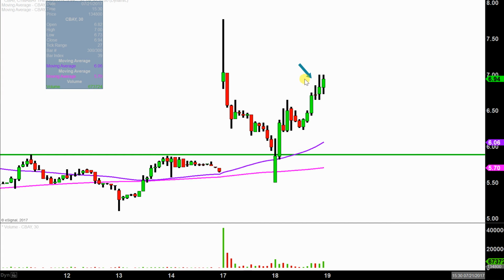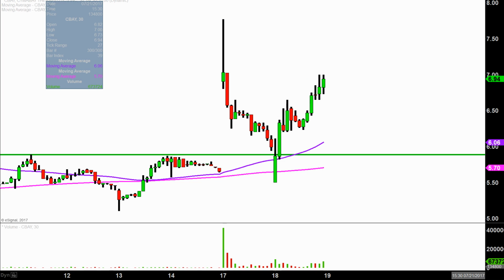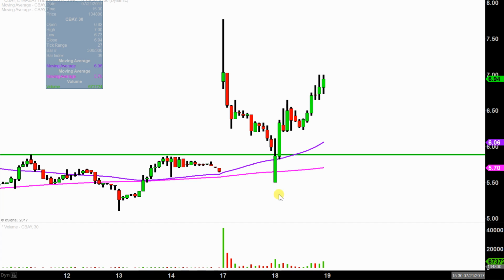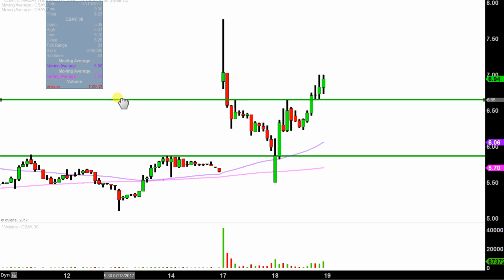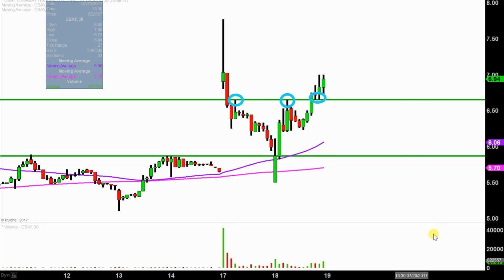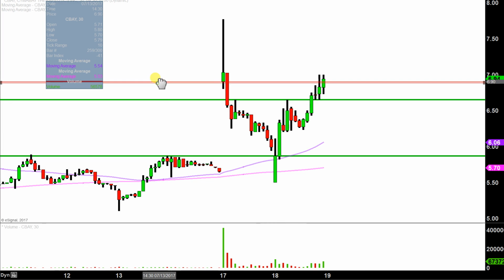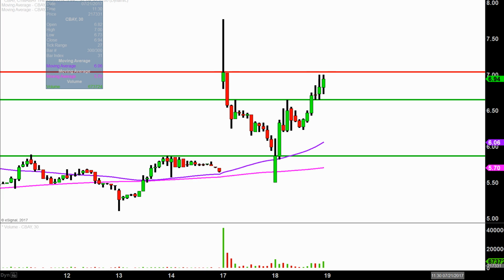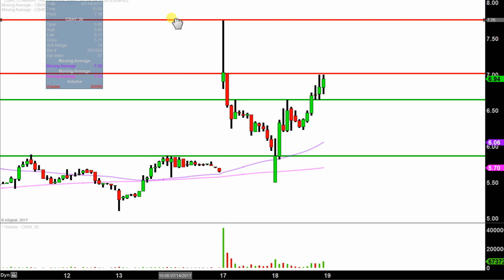CymaBay Therapeutics, Inc - CBAY Stock Chart Technical Analysis for 07-18-17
Learn how to read stock charts and identify technical patterns as ClayTrader does a quick stock chart review on CymaBay Therapeutics, Inc (CBAY).